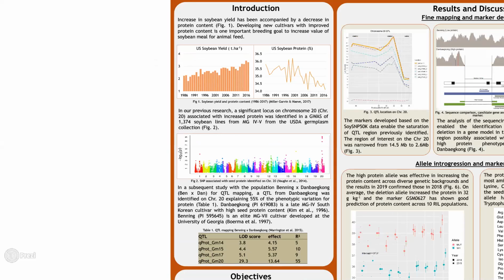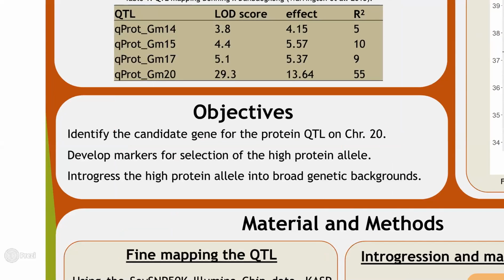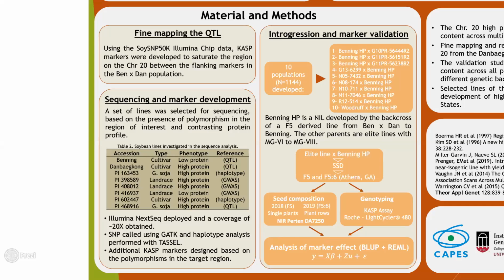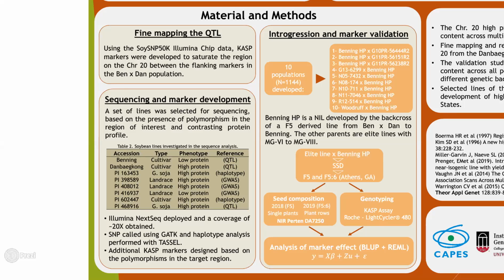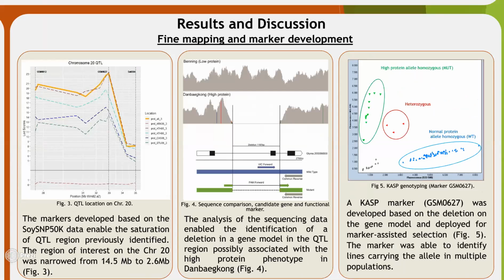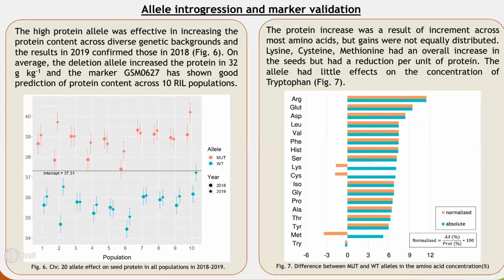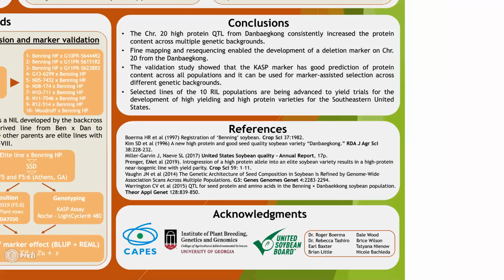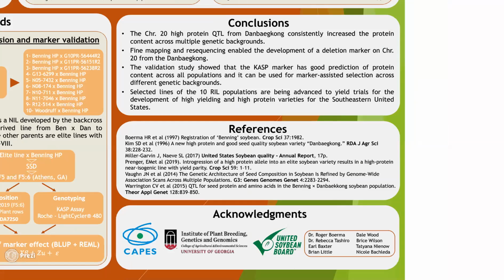Identifying genes to increase the protein in soybean seeds